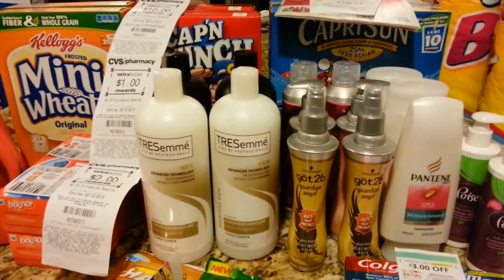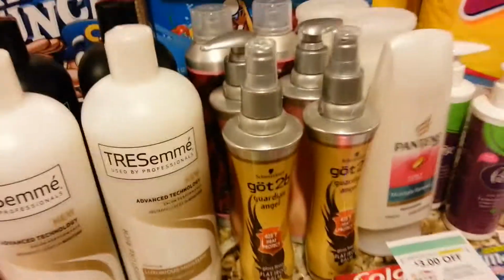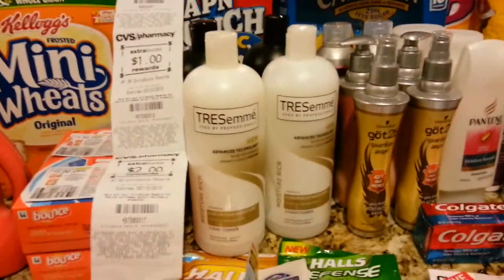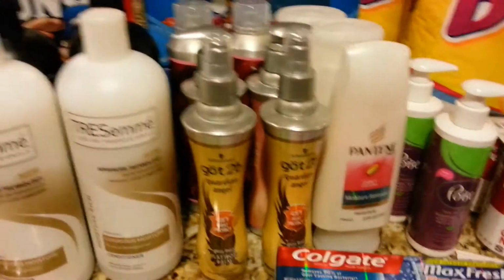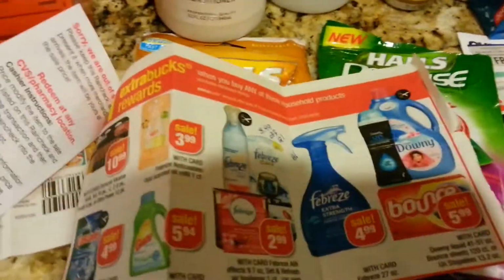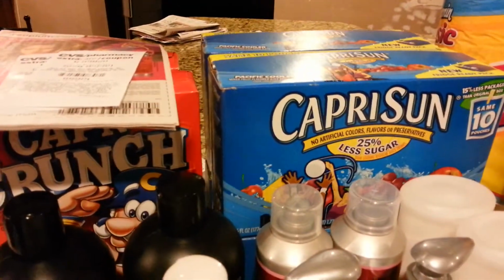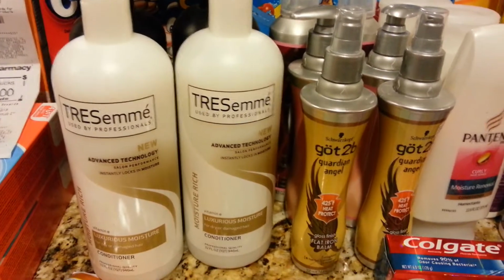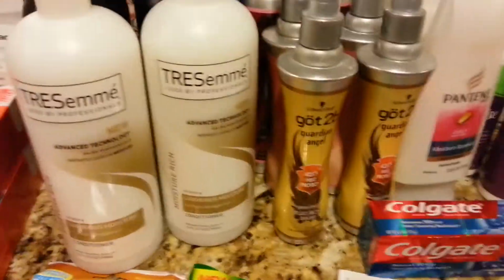Part 2 of Live at CVS.